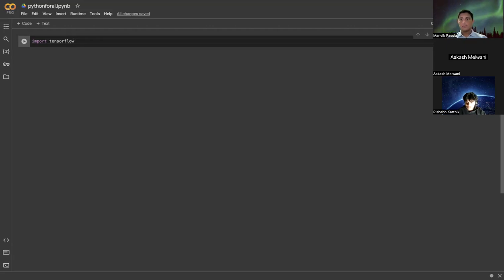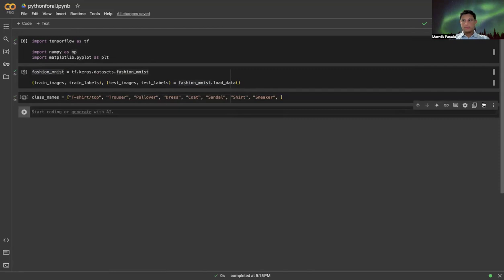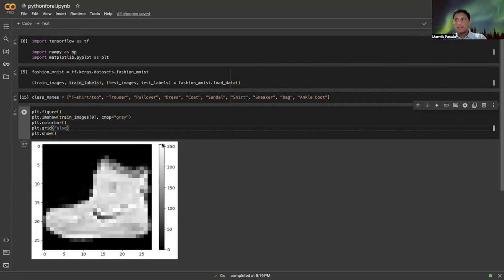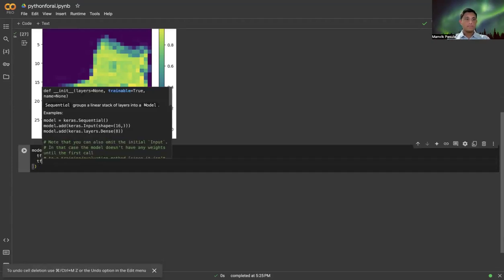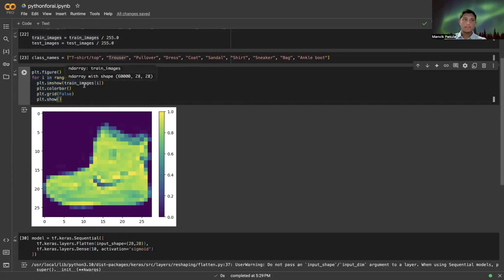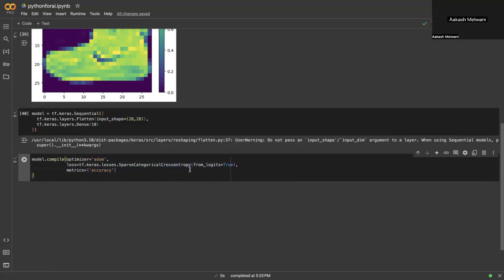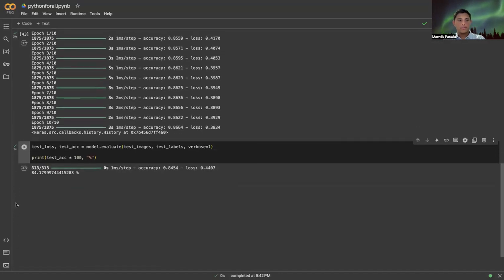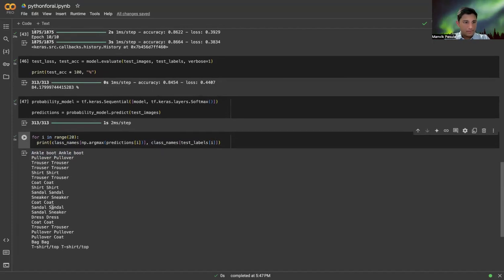Python for AI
This is a recording of the "Python for AI" session, which guided students through how they can create AI models with Python. Feel free to use the video to review content from the session and find anything you missed.